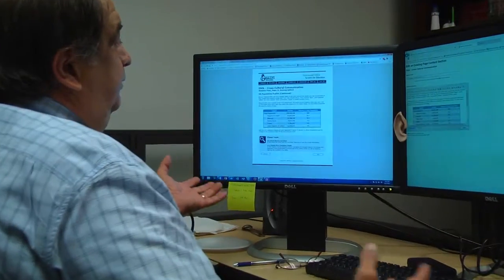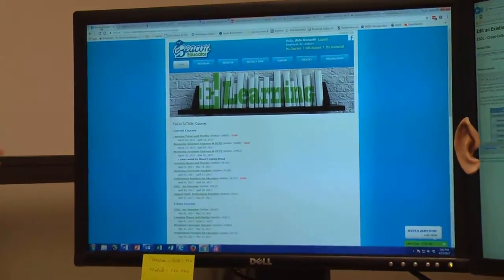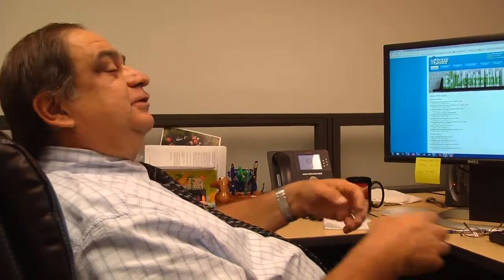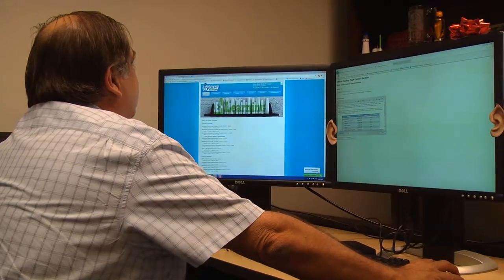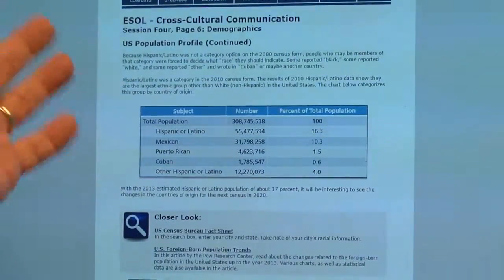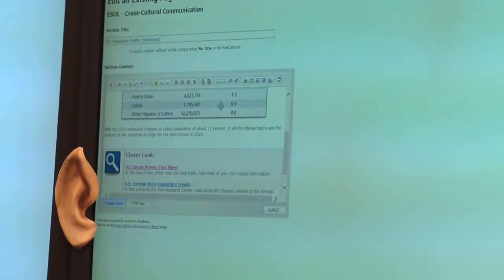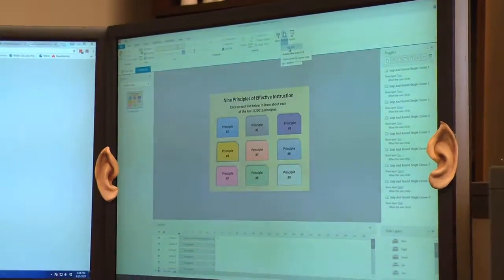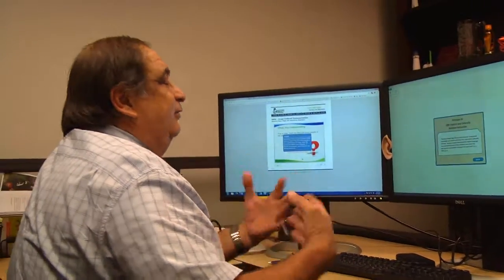Point of View Project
POV Project for GCSC